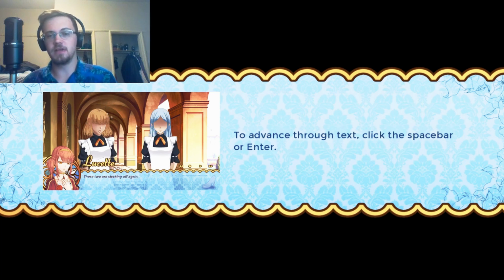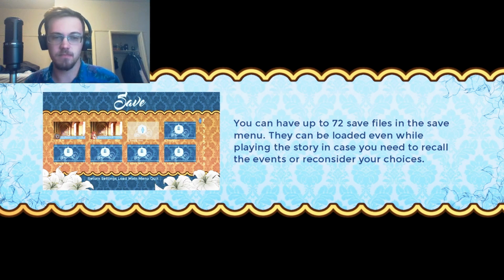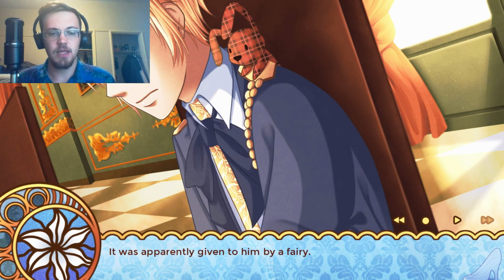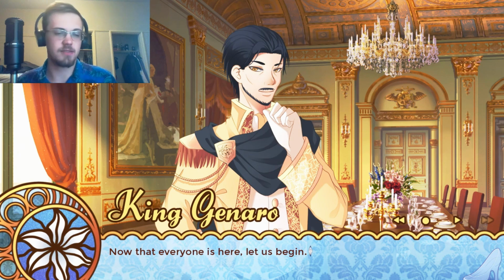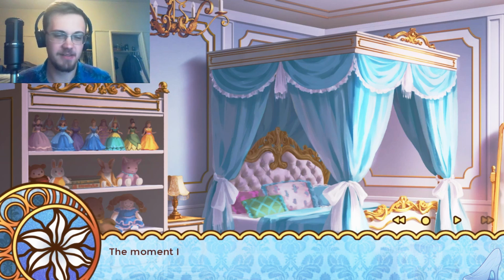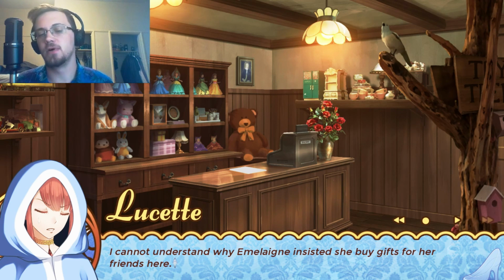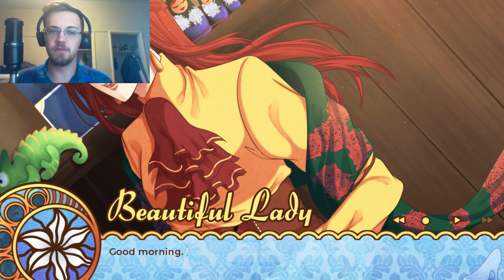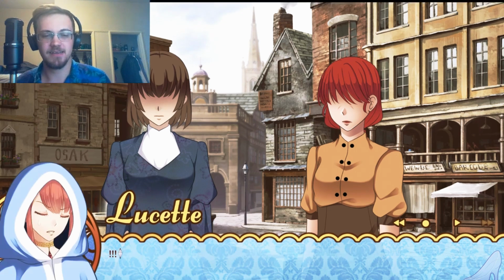SPICE PLAY: Cinderella Phenomenon - Part 1 (REUPLOAD) | NO EYE GIRLS AND WITCHY THINGS!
Originally Aired on October 22, 2018. Audio Fixed.

"Just a (high nobility snob living in luxury),
Living in a (fairytale land named Angielle).
Taking the (carriage, I guess?)
Going a-ny-where!!!"

Please support the creators of Cinderella Phenomenon by downloading this great visual novel